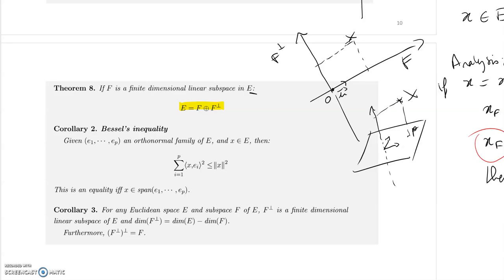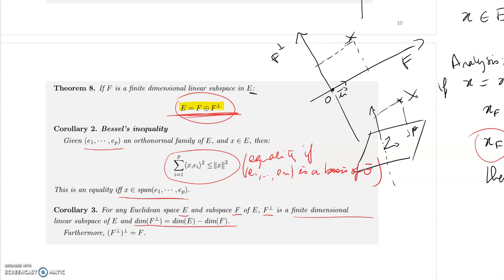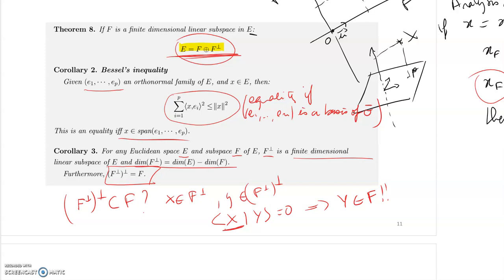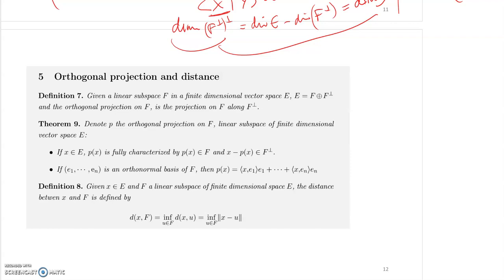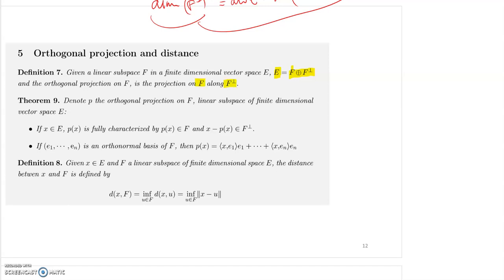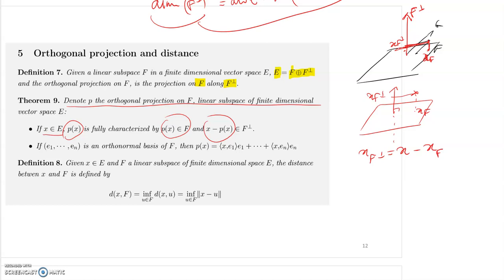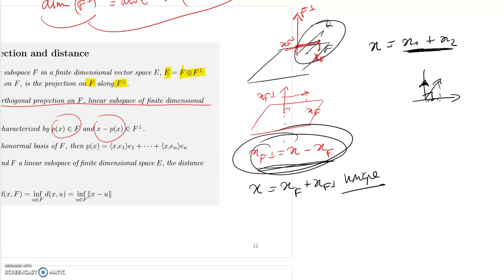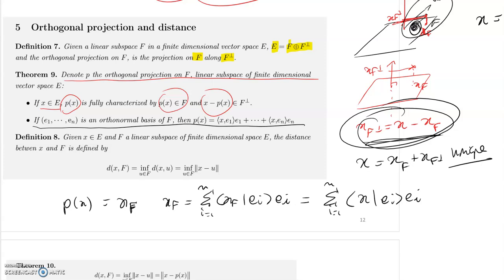chap4 3 3